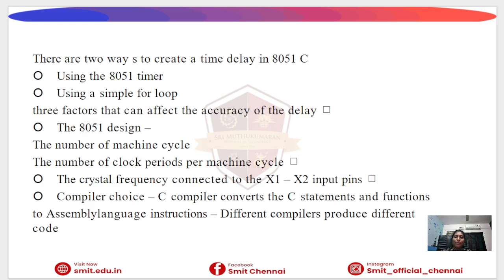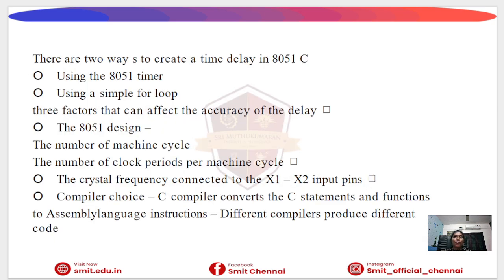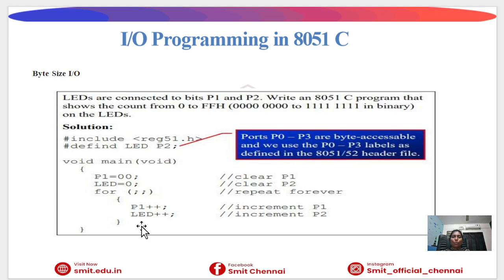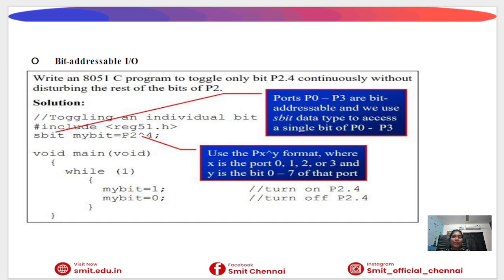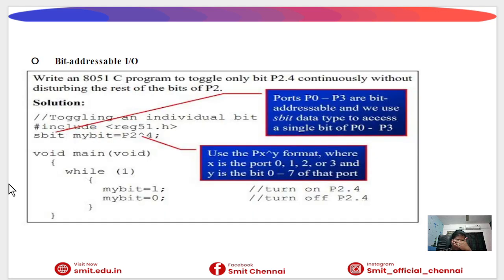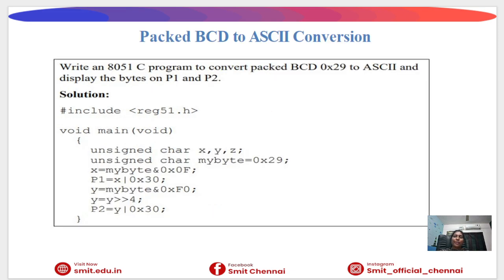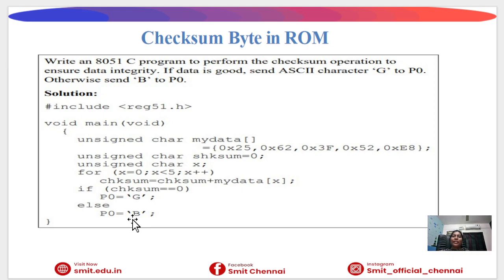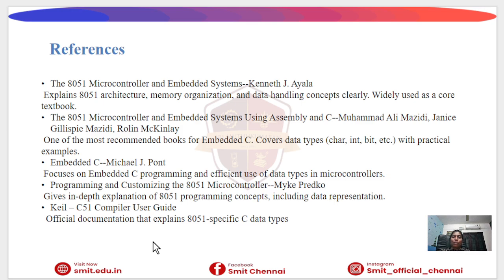EMBEDDED C PROGRAMMING_EE3017_UNIT 3_PART 3 @SMIT_OFFICIAL_CHENNAI i